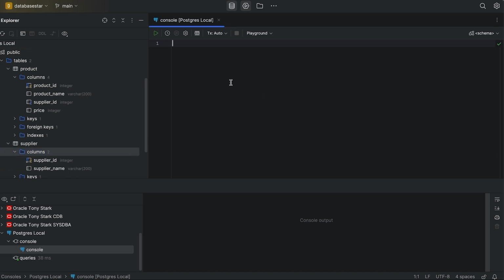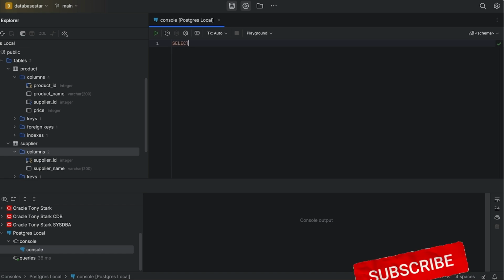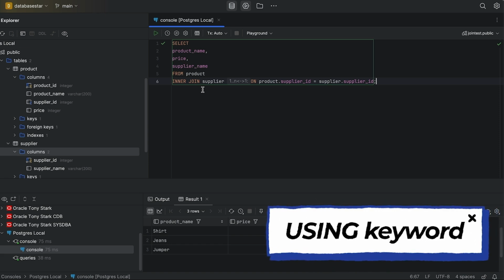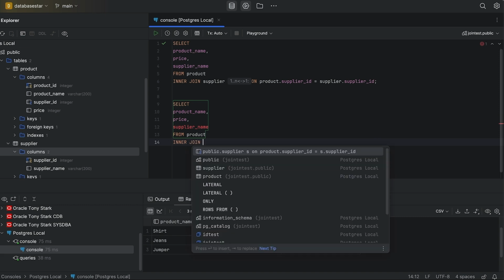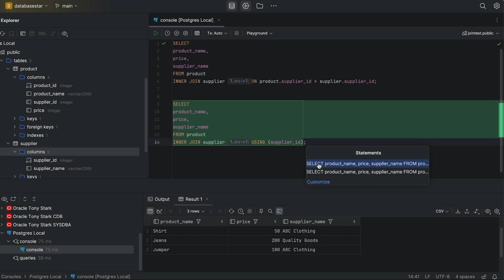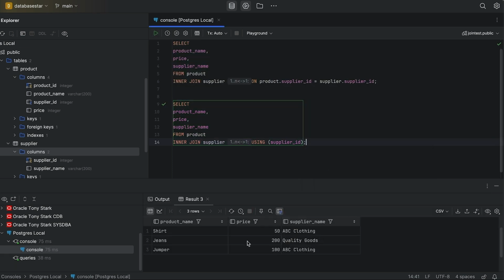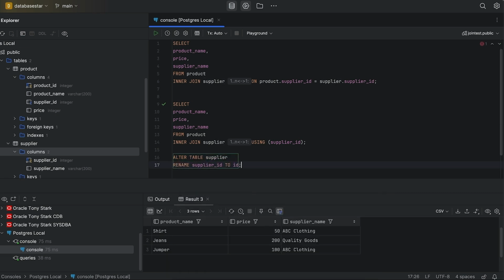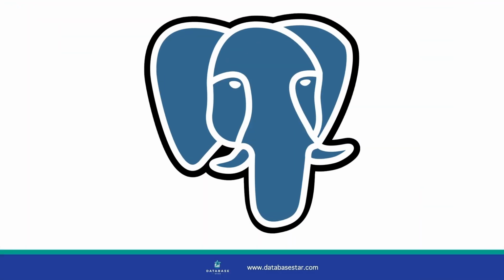This SQL Shortcut Can Break Your Queries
There's a keyword that exists in SQL that can help... but I don't recommend using it.

Find out what the keyword is, why I don't think you should use it, and what to do instead in this video.

⏱ TIMESTAMPS:
00:00 - Our query
00:58 - A different way
02:01 - Reasons
03:46 - My advice